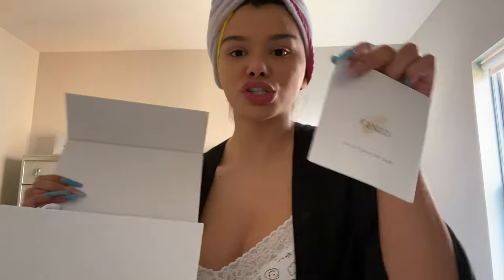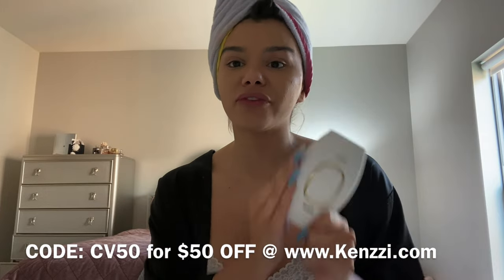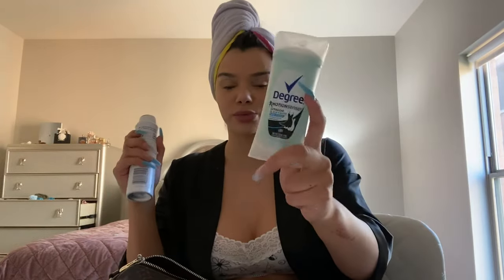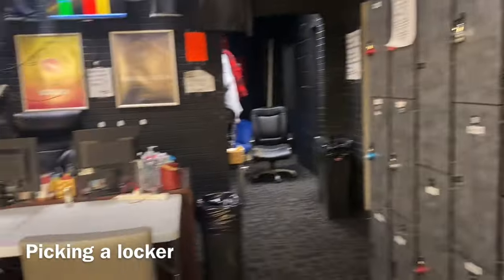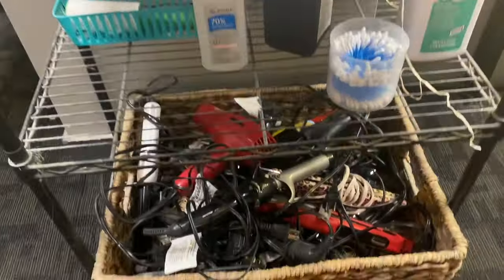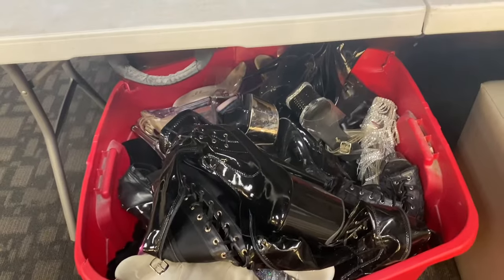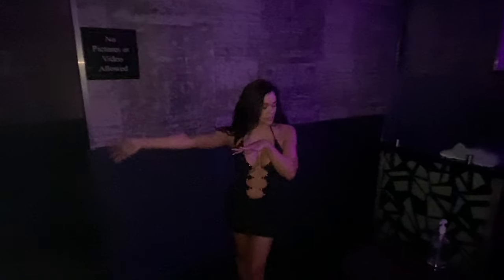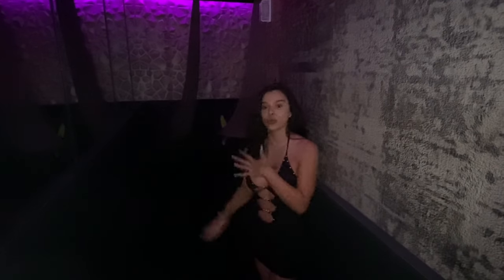BEST ADVICE FOR STRIPPERS!! (Pole work, champagne room & more!!) 💃🏻